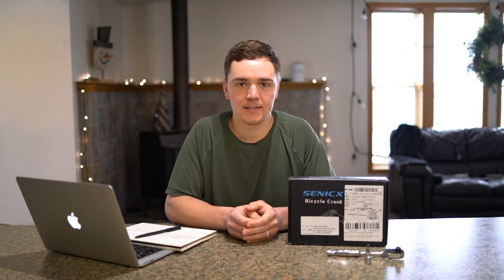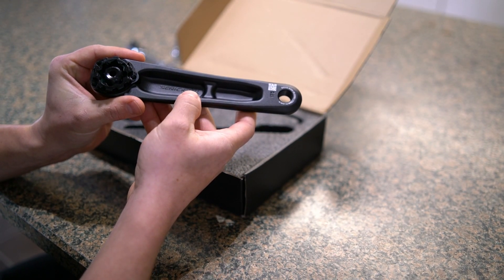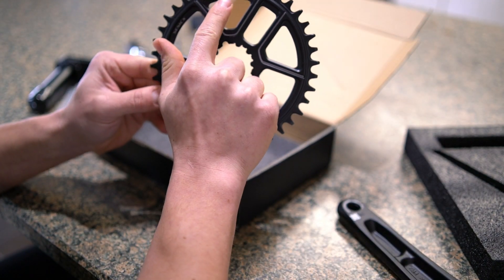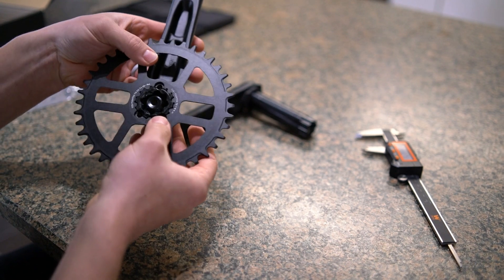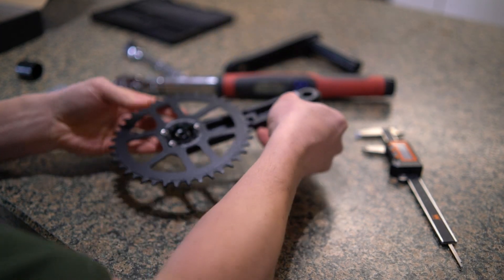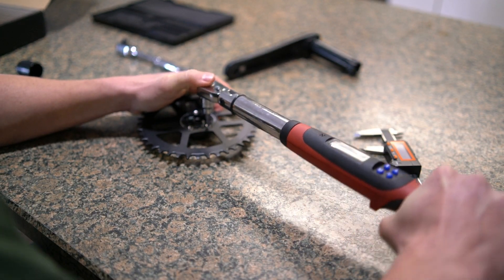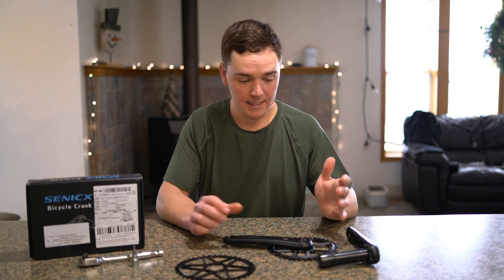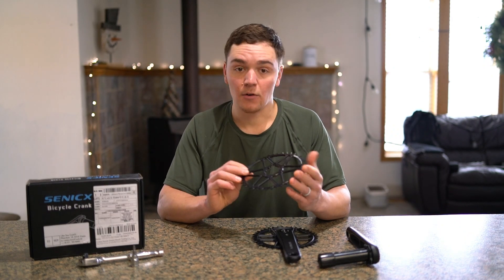SENICX GR2 PR2 Gravel Crankset 40t Chainring 175mm SRAM DUB from AliExpress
Check out TraceVelo's channel @TraceVelo

I bought this Senicx GR2 crank set from AliExpress. 14 day processing and delivery to the US. I paid USD $57.59.

Sram DUB 28.99mm width
175mm crankarm length
40 tooth chainring